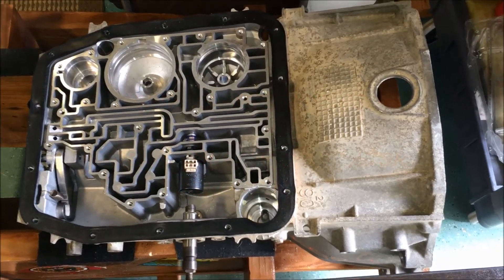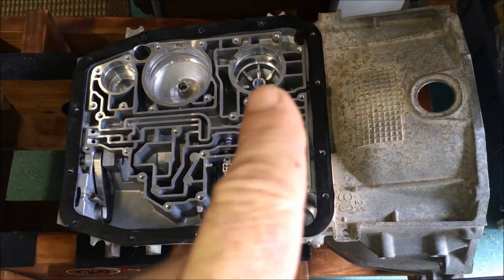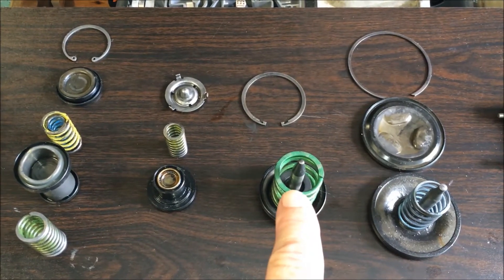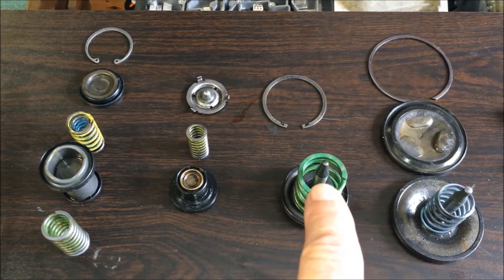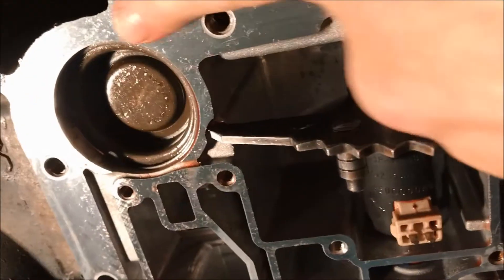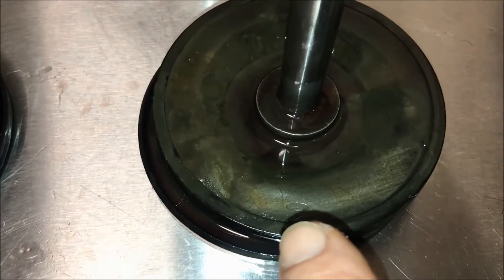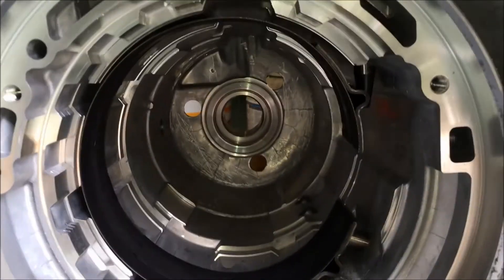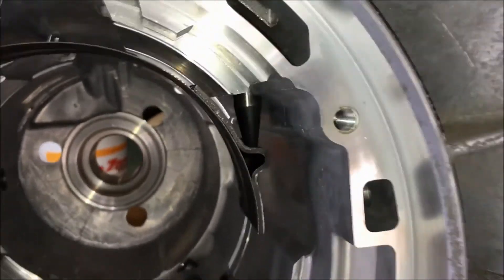How To Remove & Replace Shift Accumulator: 4R70W / 4R75W / 4R75E Series Part 5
Shift accumulator replacement is a very important option to help resolve overdrive shudder by improving fluid management in a high mileage 4R70W.

Superior Shift Correction Kit, Ford 4R70W AODE Transmission
SCAODE1 - AODE, SONNAX TRANSMISSION RECONDITIONING KIT, 1996-UP, FORD
- Buy SONNAX Parts Separately If Not In Above Kits:
- Overdrive Servo Pin Separately 76833E
- Bypass Clutch Control Valve: 76948-04K
- Pressure Regulator Valve 76948-09
AODE 4R70W Piston Set '96-'14
- Optional (If Amazon Piston Set not available):
- O/D Servo Assembly Piston
AODE 4R70W EPC Solenoid:
- '09 & Later
6L3Z-7G484-A AODE/4R70/4R75 Shift Solenoid '98-'08
Superior Transmission Valve Body Separator .092 1-2 Feed Hole
Dorman 4R70W Transmission Pan
Transtec F6AZ7H173A Gasket
4R70W Check Balls (also part of SONNAX Kit)
Transmission Harness